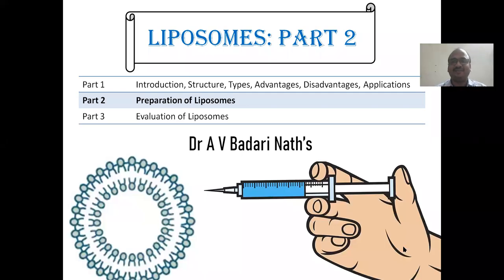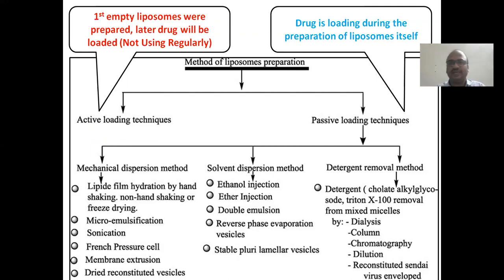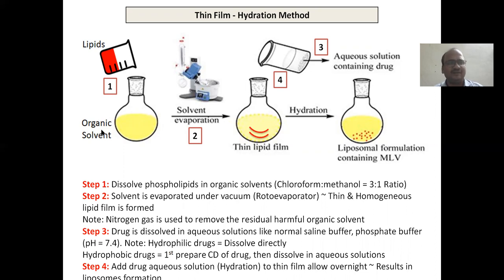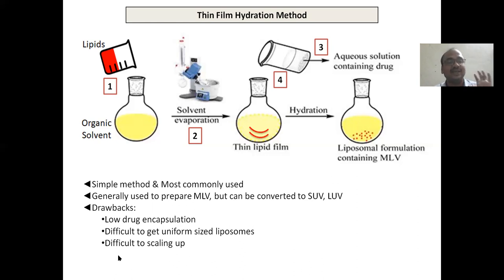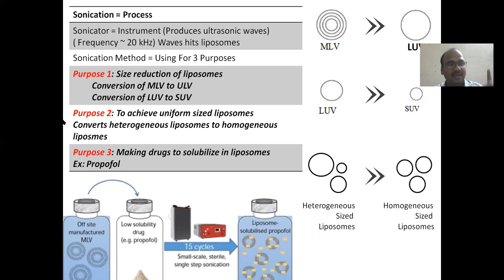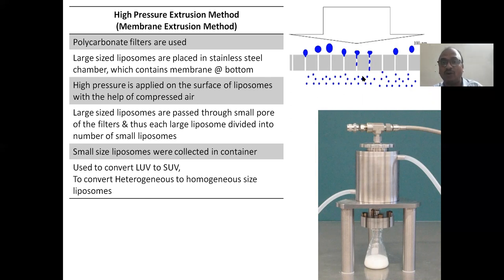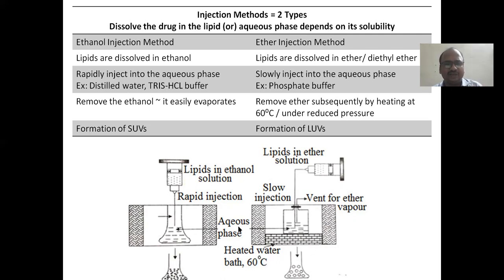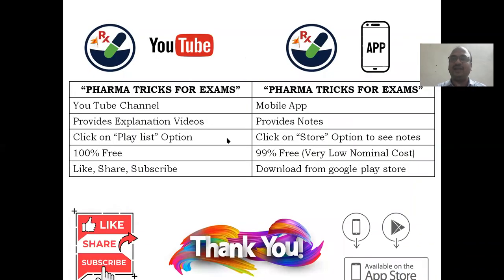Liposomes; Part 2; Preparation Of Liposomes